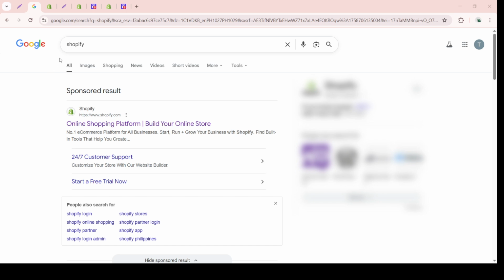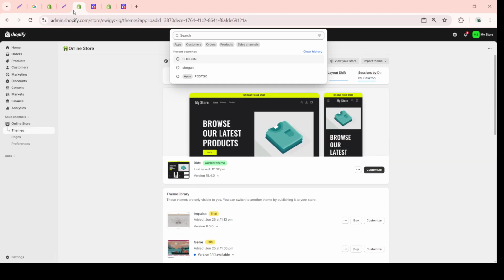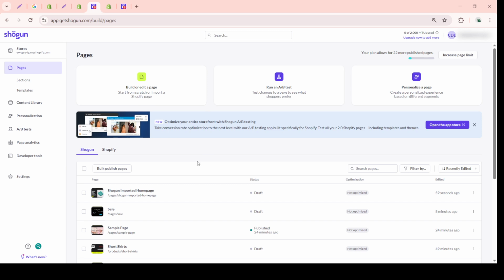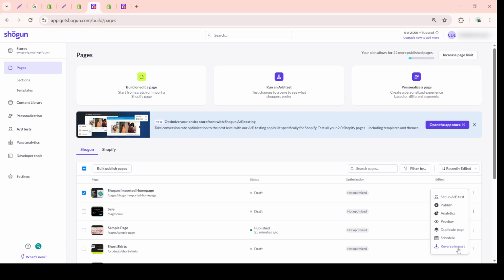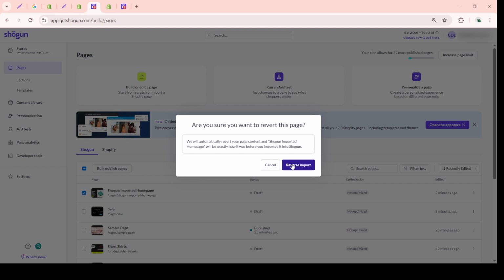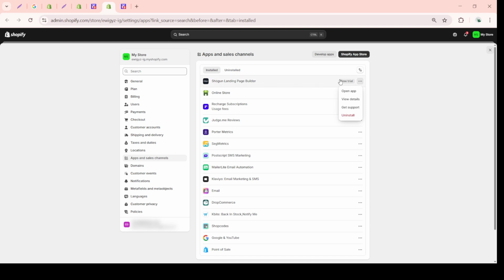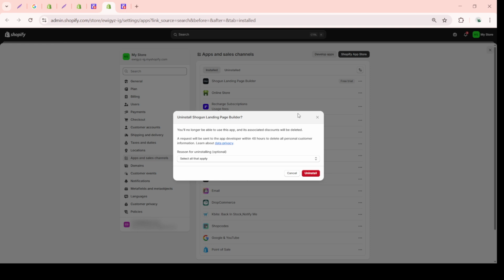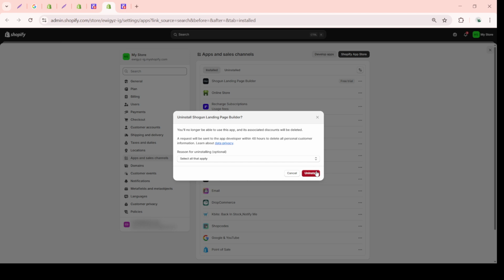How to Remove Shogun Page from Shopify [2026 Full Guide]